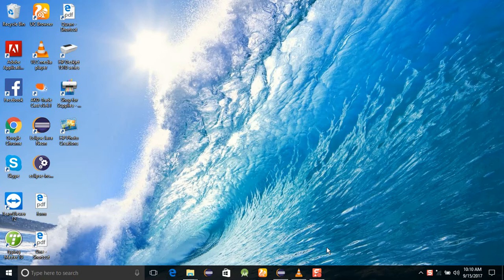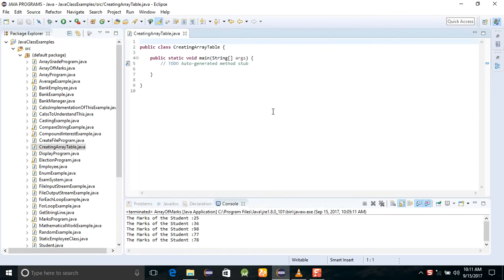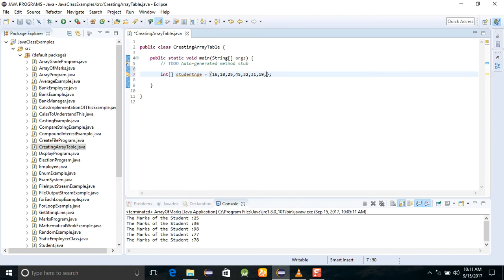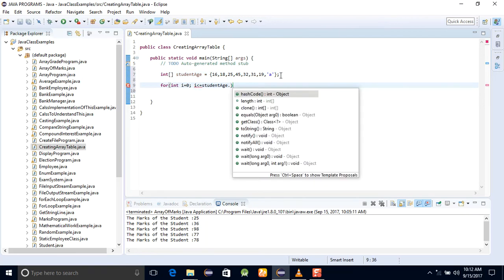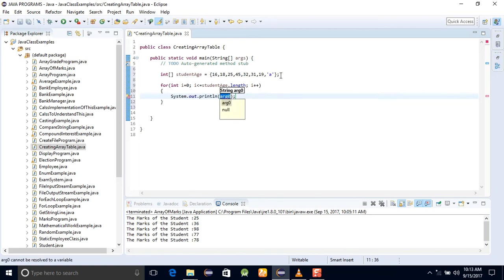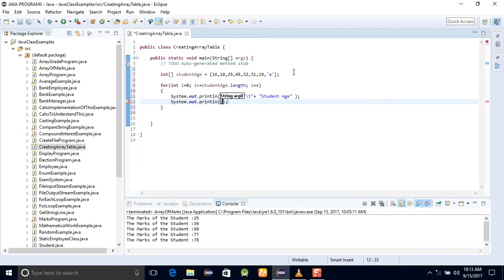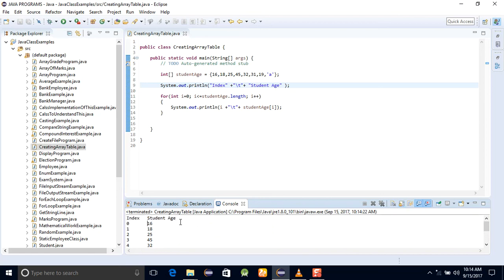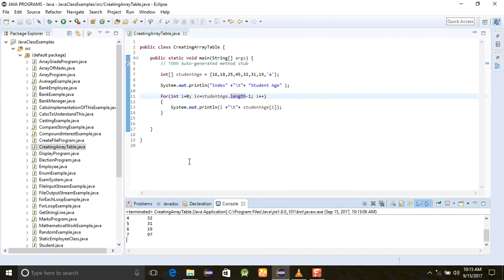JAVA TUTORIAL 35 CREATING AN ARRAY TABLE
JAVA TUTORIAL  35   CREATING AN ARRAY TABLE. IN THIS SESSION, YOU WILL LEARN HOW TO SHOW THE INDEX AND VALUE OF THE ARRAY IN JAVA PROGRAMMING LANGUAGE.
INSTANCE DATA FRO A JAVA CLASS,
INTERNET O THINGS JAVA,
JAVA SOFTWARE ENGINEER COURSES,
DESKTOP APPLICATION DEVELOPMENT IN JAVA
JAVA SWING TUTORIAL,
JAVA SWING COMPONENTS,
JAVA SWING TRAINING,
JAVA SWING VIDEO TUTORIAL,
LEARN  JAVA SWING,
JAVA GUI DEVELOPMENT,
HOW TO PROGRAM GUI IN JAVA
JAVA GUI,
FOR MOR VIDEOS